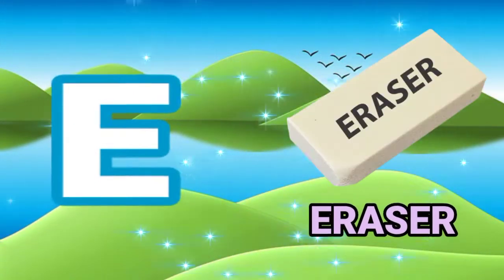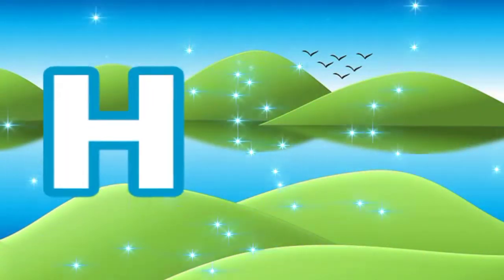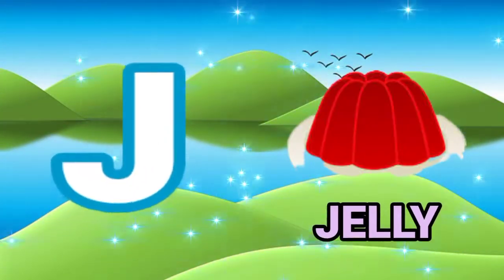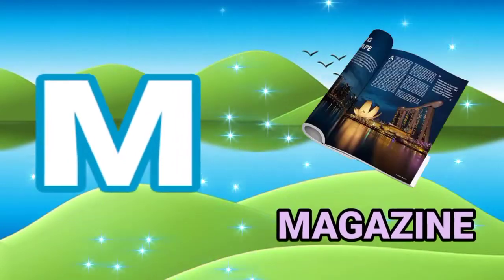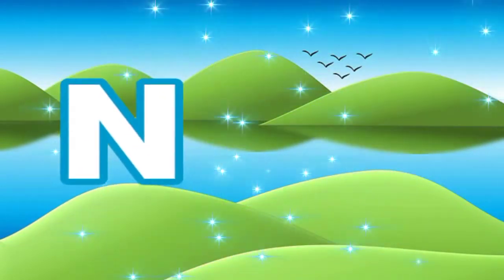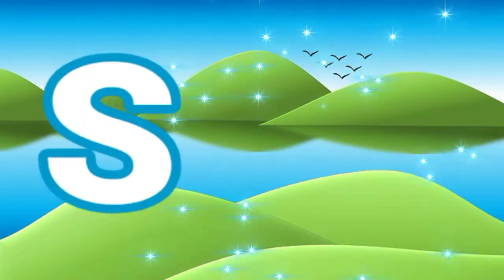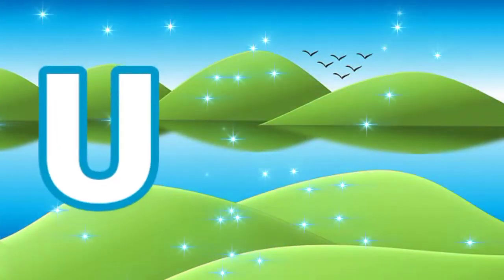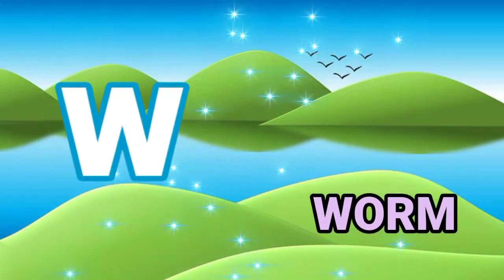Abcd | A For Apple B For Ball C For Cat | Phonics Song | Alphabets A - Z | English Alphabets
Learn Alphabet A - Z |ABC preschool Book Learning A For Apple Phonetics |

Abcdfgh

English Alphabets

Nursery Rhymes

Abcd

Abcd Alphabets

Abcd varnamala

Kids Alphabet

Abcd abcd

Abcd cartoon

Cartoon animation

Numbers song for kids

Colors

Colours song

Nursery rhyme for kids

Tracing letter for kids

Tracing capital & small letter for kids

Hindi varnamala

Hindi swar & vanzyan

Baccho ki poem